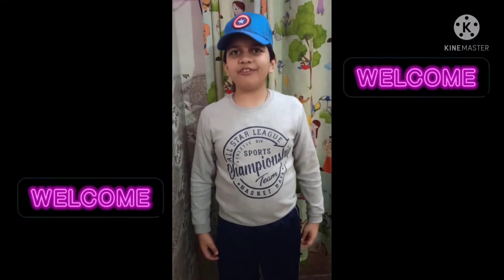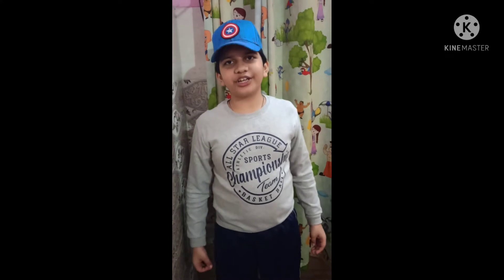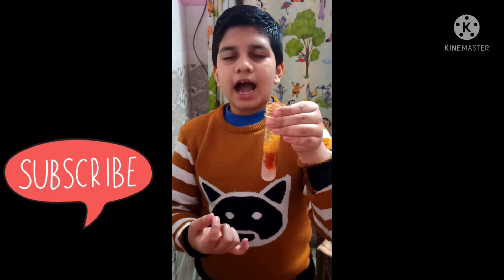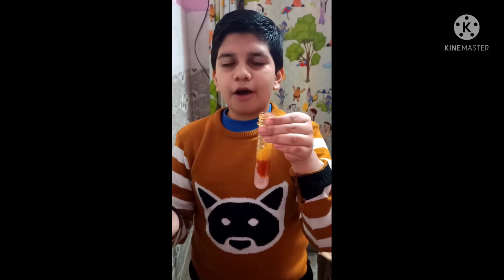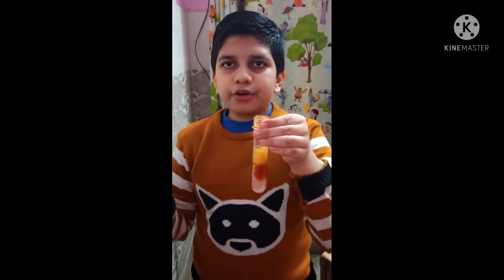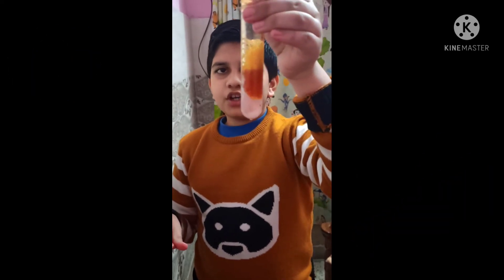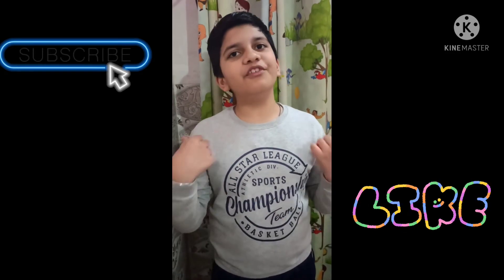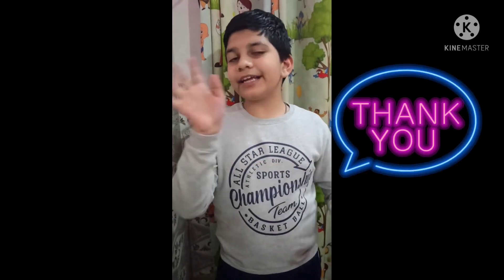How to make under water 🌋volcano#science experiment for kids##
In this video you learn how to make under water volcano a science project for kids.

materials required:-

citric acid
baking soda
red colour or any colour that you want for your experiment

equipment required:-

test tube
spatula
measuring cylinder. stirring stick

Science behind this project :-

when citric acid and baking soda mixed together in water a chemical reaction takes place. the bubbles move slowly through the oil layer because oil is thicker Or stickier than water. This property of oil is called viscosity.

science projects for kids## science experiment and reason behind #experiment#how to make under water volcano at home##